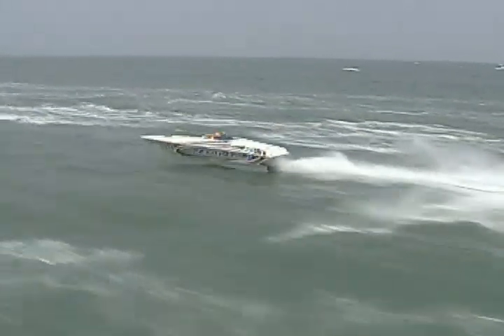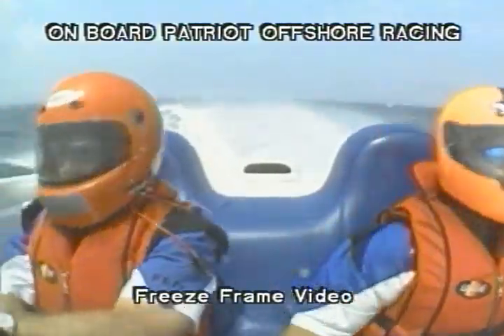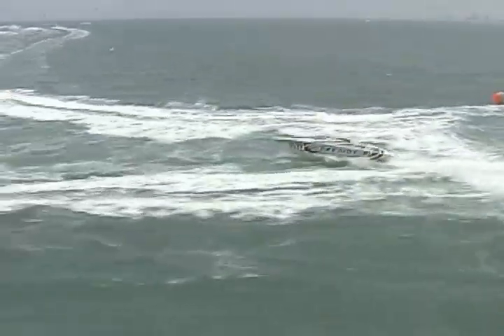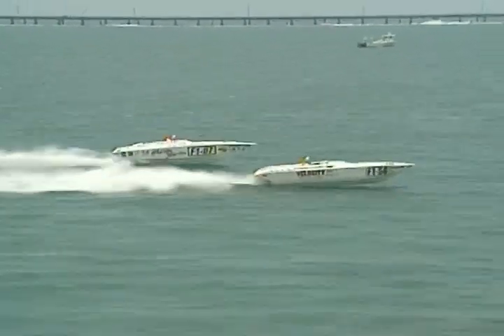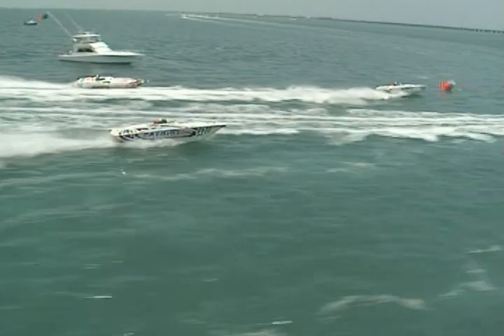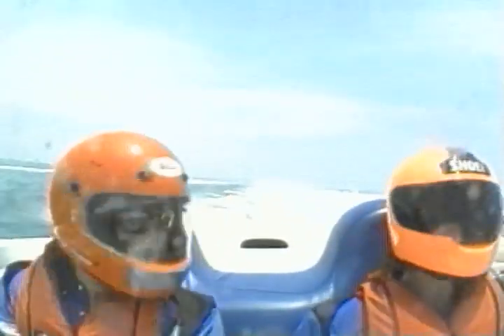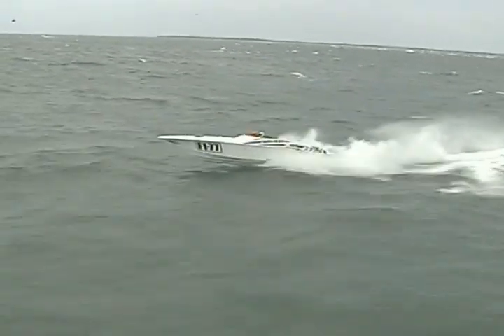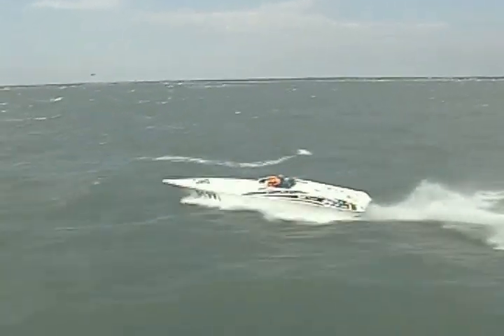2002 Patriot Race Team 2002 Part 1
Offshore Powerboat Races
2002 Patriot Race Team 2002 Part 1